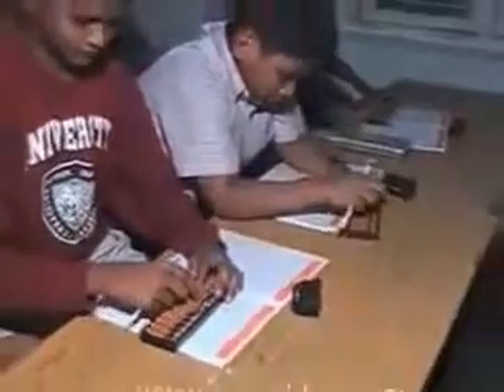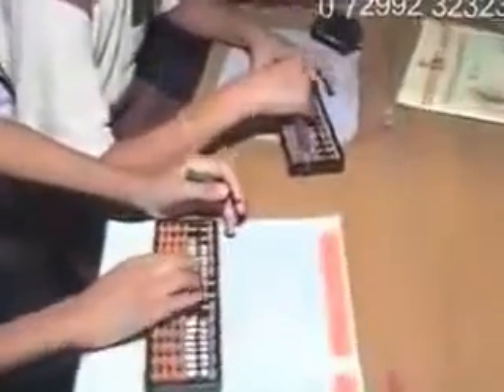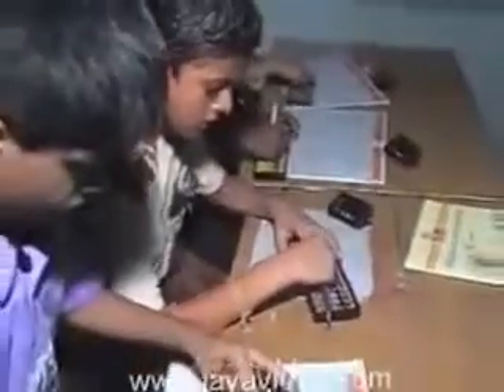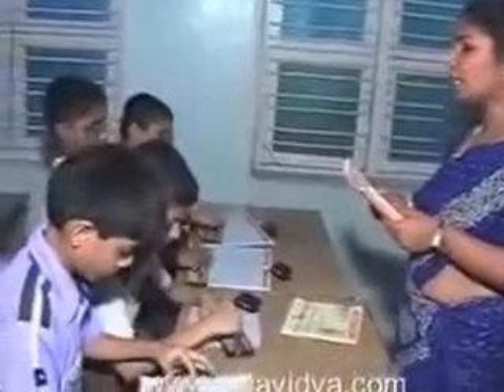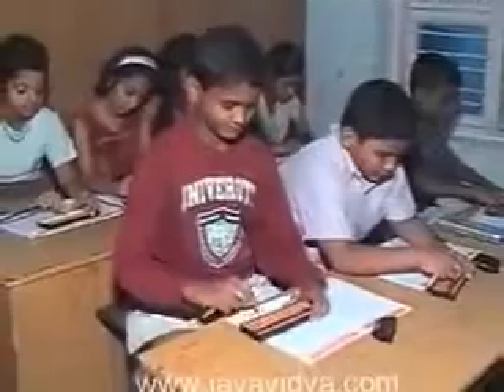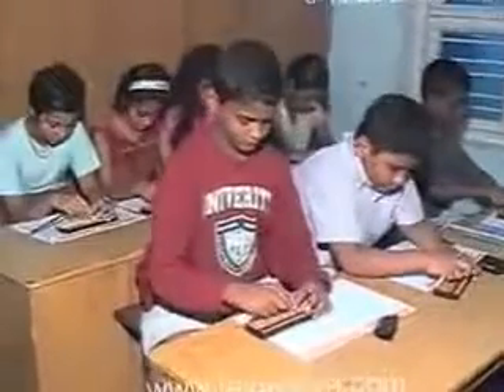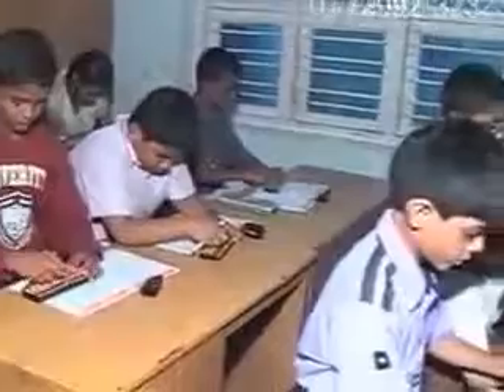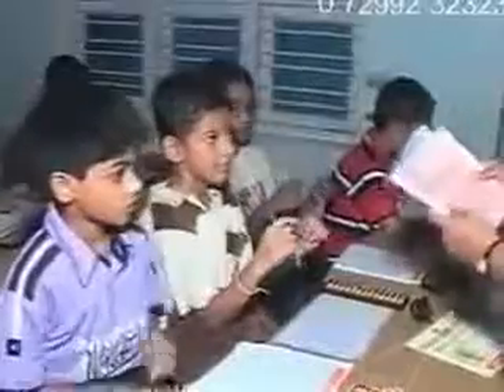Abacus Manufacturers India 7299923115 Copy